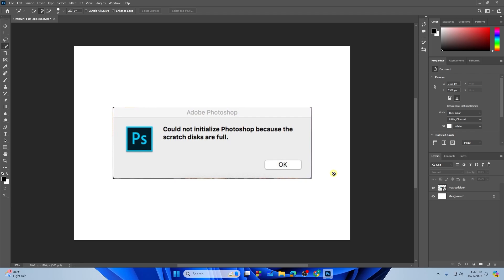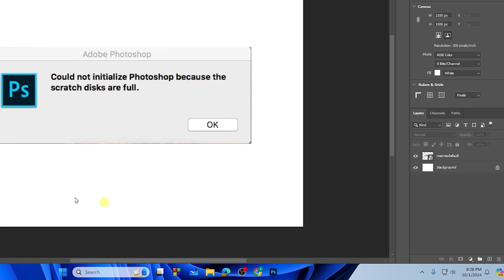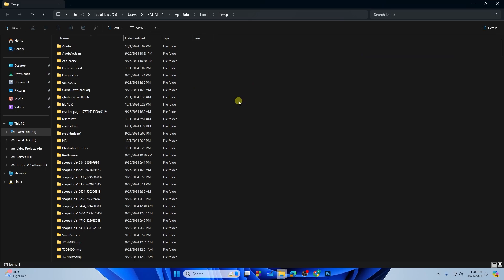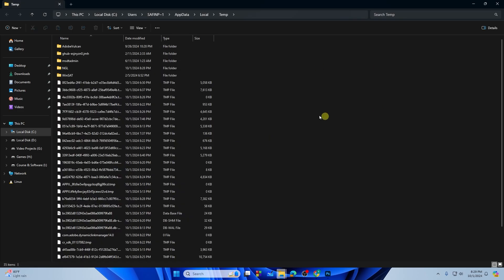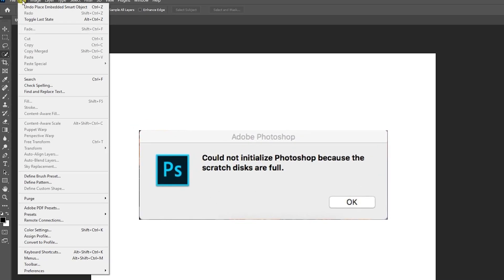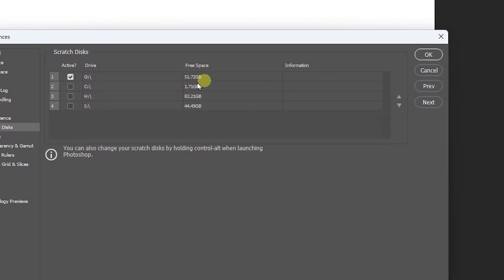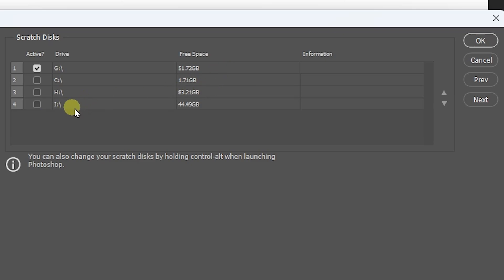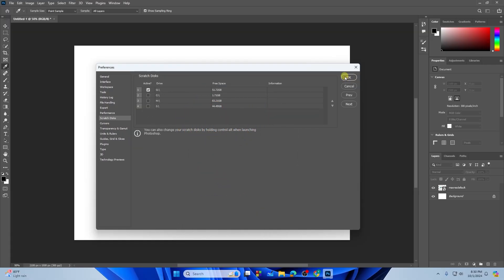How to Clear Scratch Disk Photoshop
Hey Everyone, Welcome to Tutorial Arena! In this video, I'm going to Show you how to clear scratch disk photoshop.